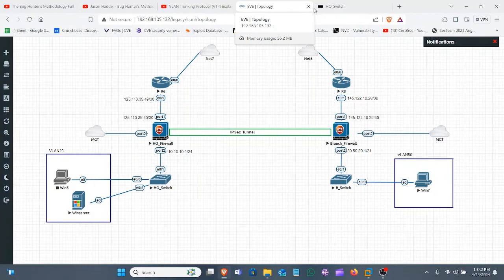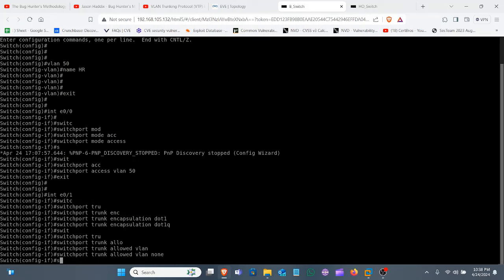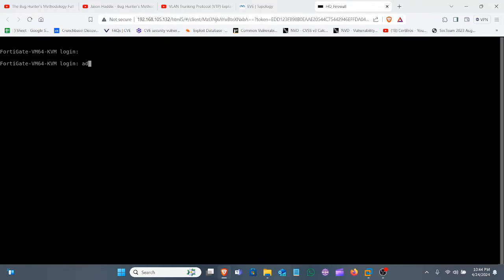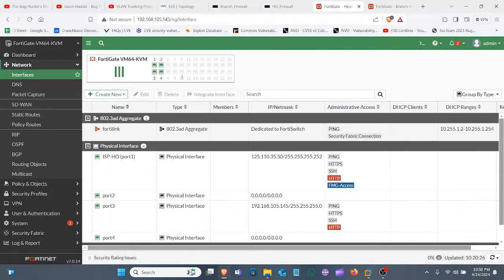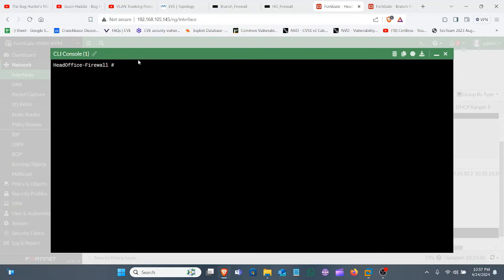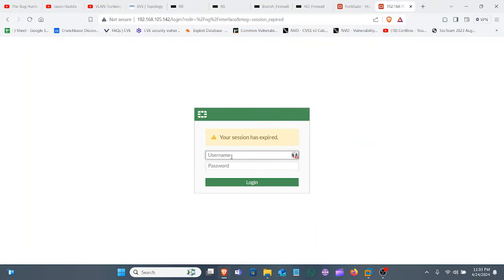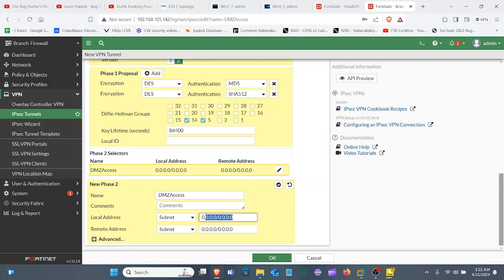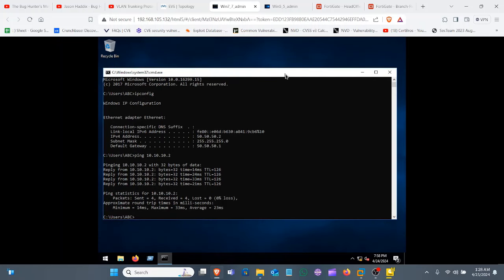IPsec tunnel using two FortiGate Firewalls. Complete guide with Switches/Routers/FW Configurations.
🔒 Looking to establish a secure connection between your Head Office and a branch? 🌐 Dive into our latest tutorial where we guide you through configuring an IPsec tunnel using FortiGate firewalls! From setting up VLANs on Cisco switches to router configurations, we've got you covered from scratch. 💻 Get ready to streamline your network security with expert insights and step-by-step instructions.